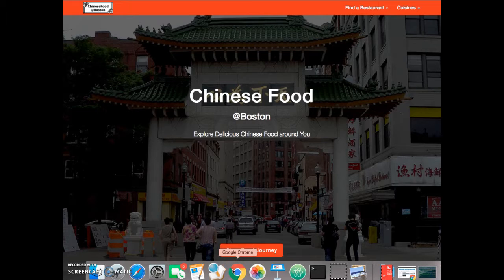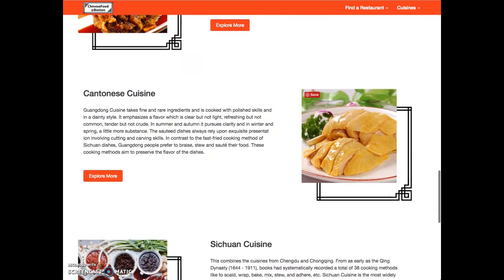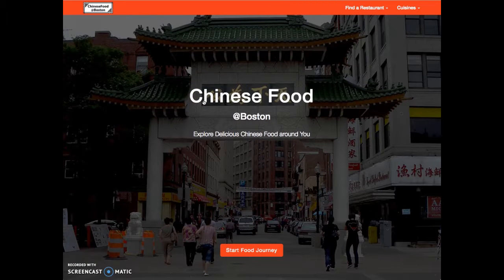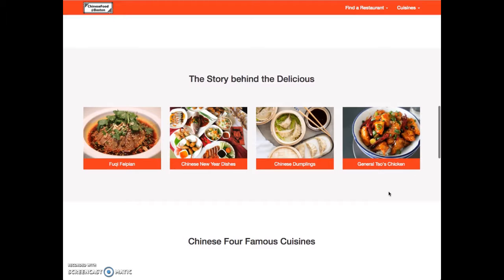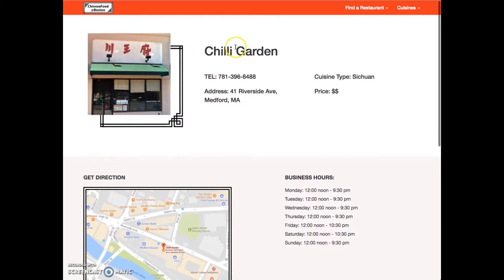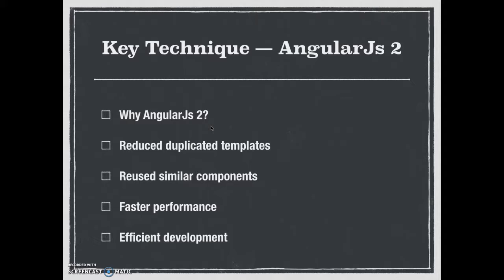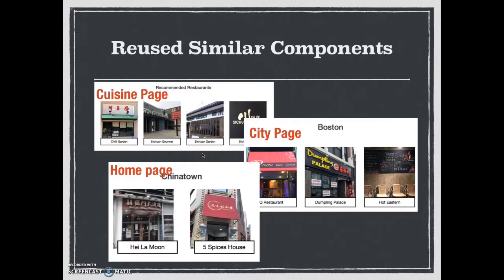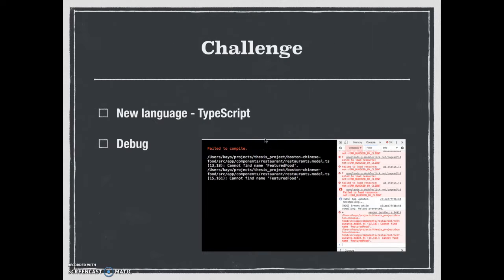Yaqi_Thesis_Project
This is a video of my thesis project. In this video, I will show you the project website. Specially, I'd like to share what I have learned after completing this project.